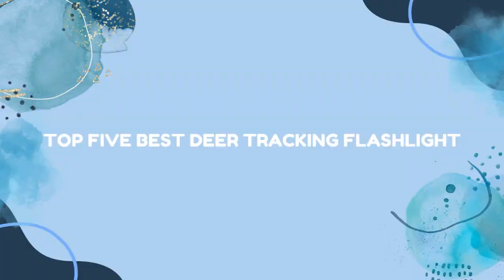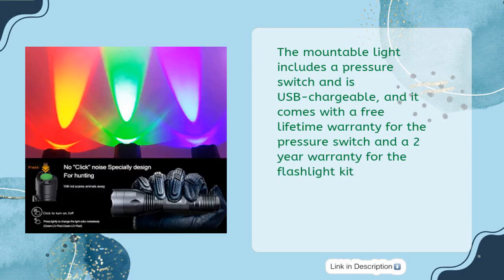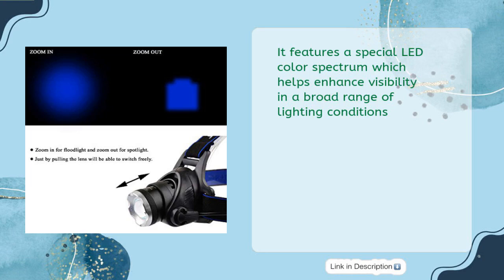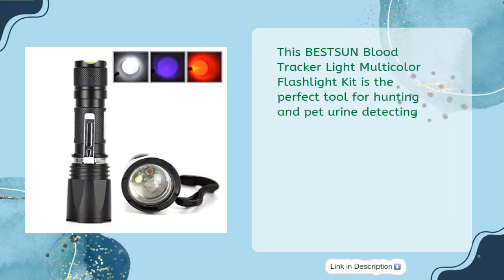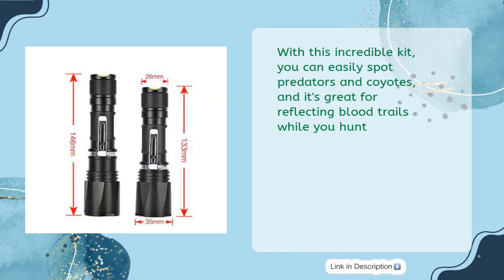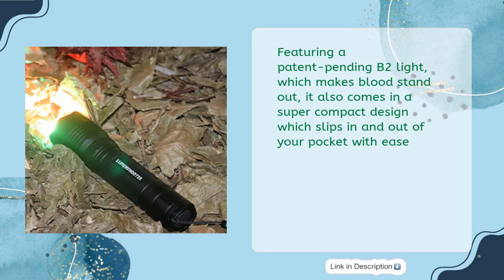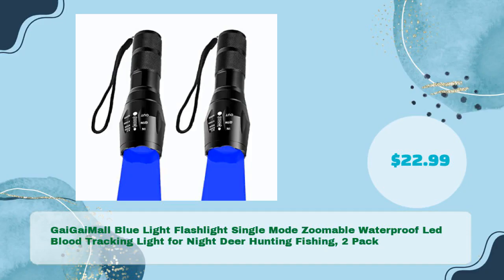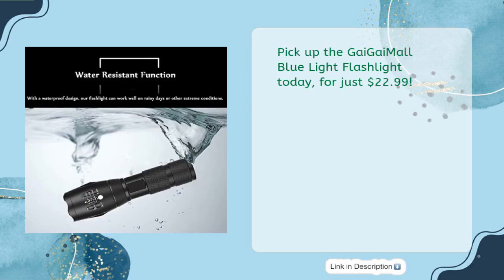TOP 5 BEST DEER TRACKING FLASHLIGHT 2023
Links to the best deer tracking flashlight 2023. We've researched the best deer tracking flashlight 2023 on Amazon and make a top five list to save your time and money.

It is important to also note that valid fox is a participant in the Amazon Services LLC Associates Program,